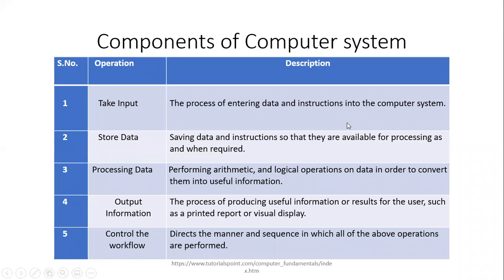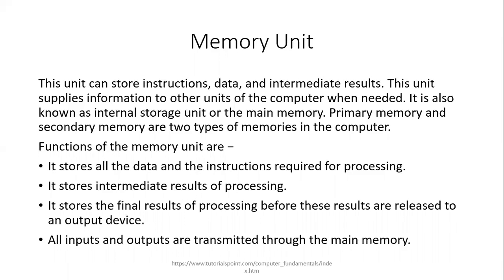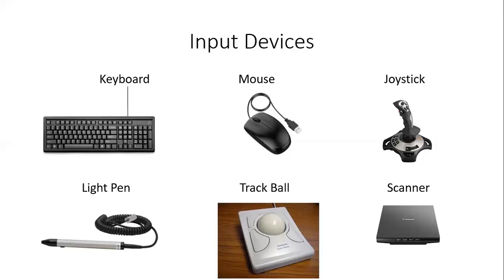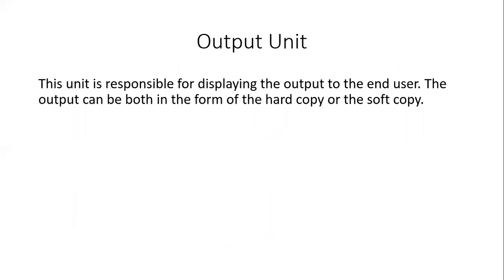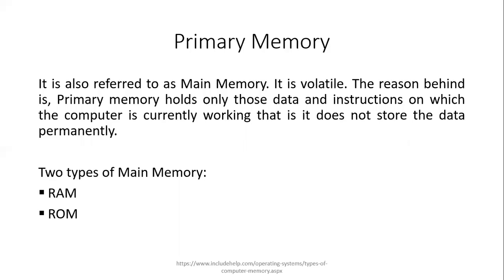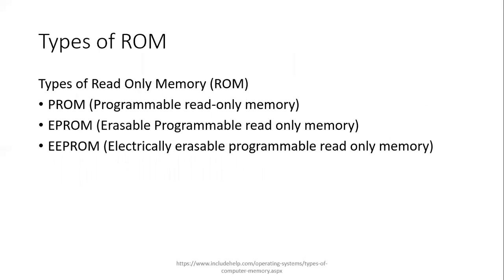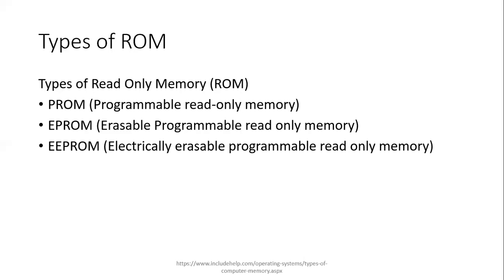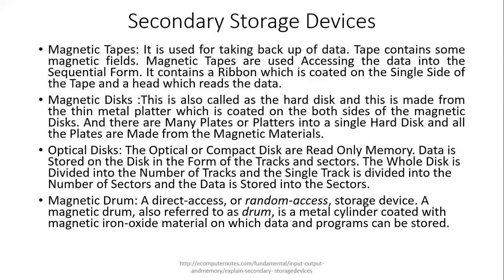Components of Computer System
This video tutorial aims to discuss the various components of computer system in brief.
Different Components of Computer System
Input Unit- Different type of input devices.
Output Unit- Different Type of output devices.
CPU- Its components like ALU, MU, & CU.
Main Memory and its types.
Secondary Memory and its types.